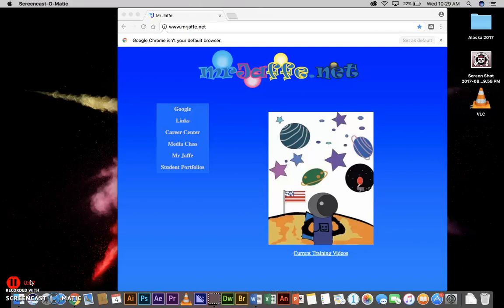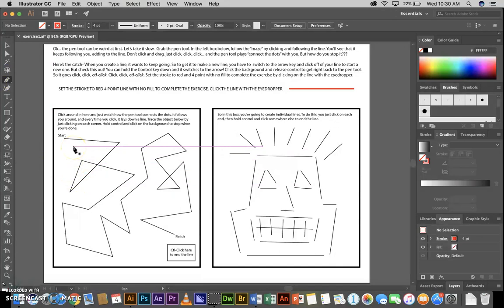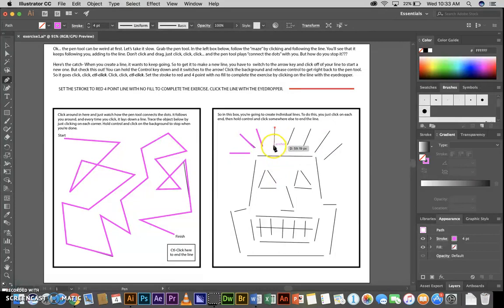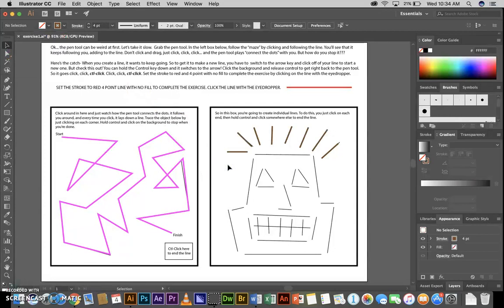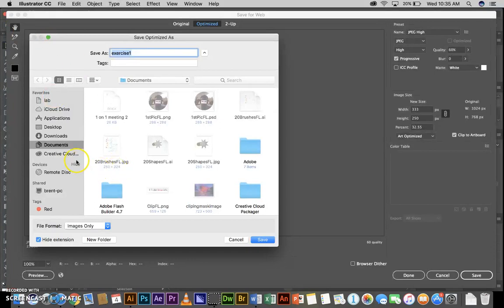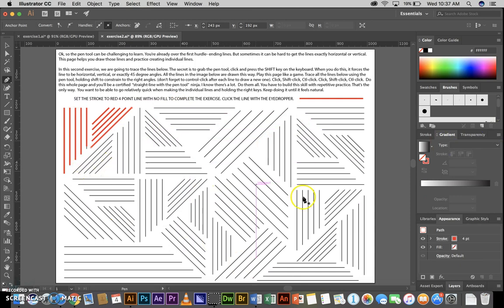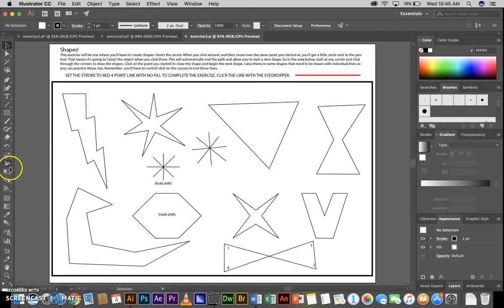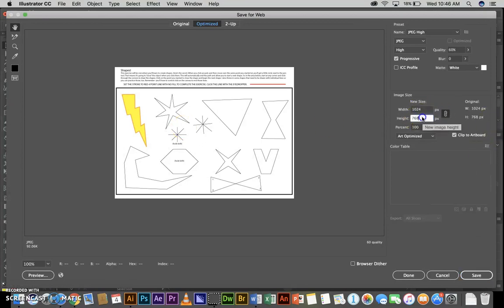Pentool Part 1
Adobe Illustrator Pen Tool Exercises 1, 2, and 3